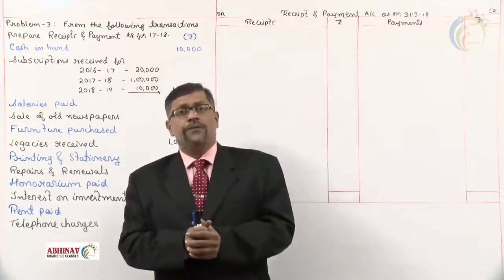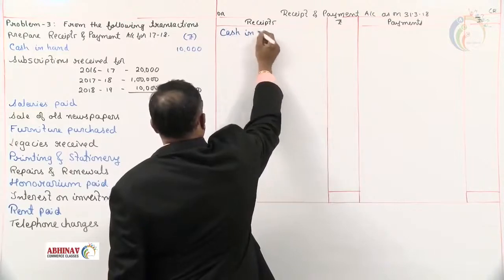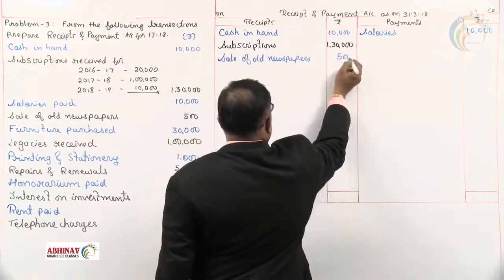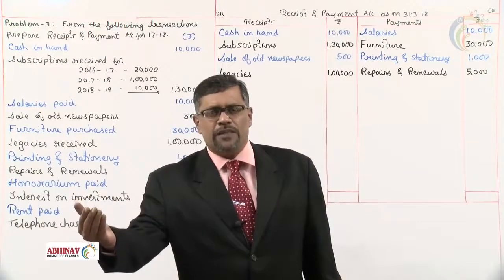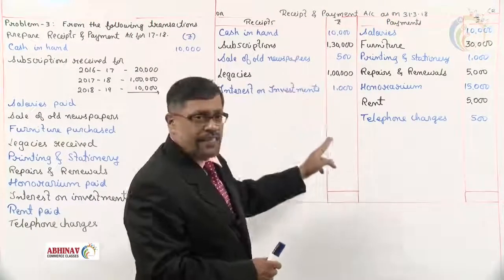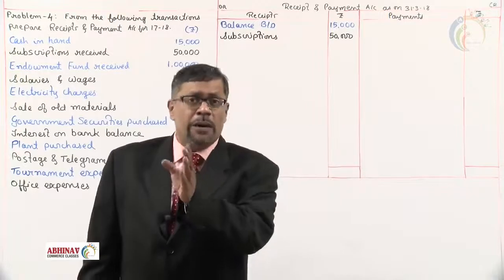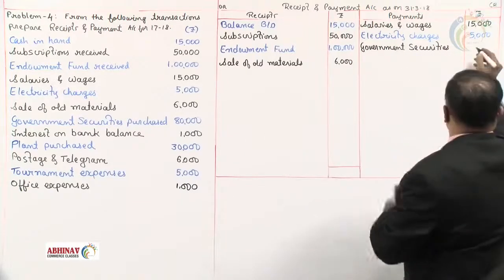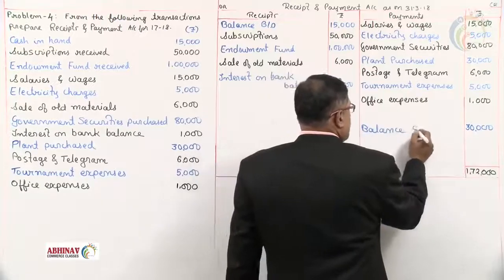4. Preparation of Receipts & Payments Account Problem 3 & 4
In this video we learn how to prepare Receipts and Payment Account.